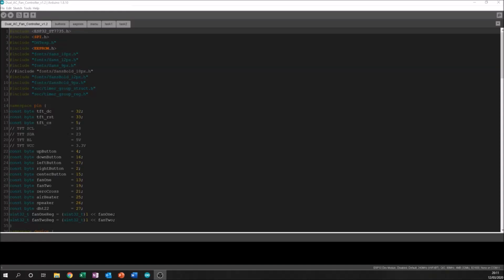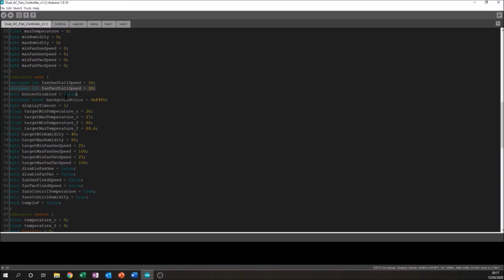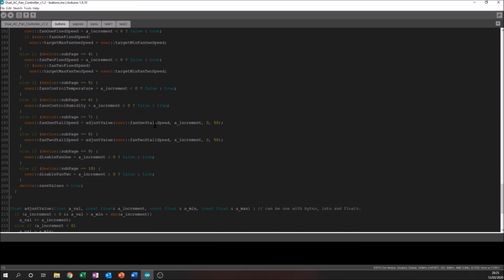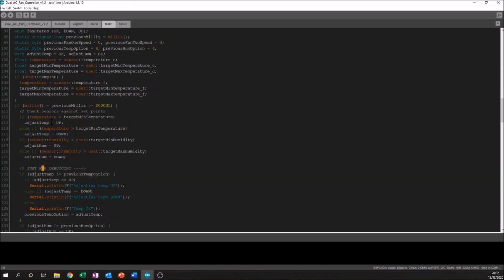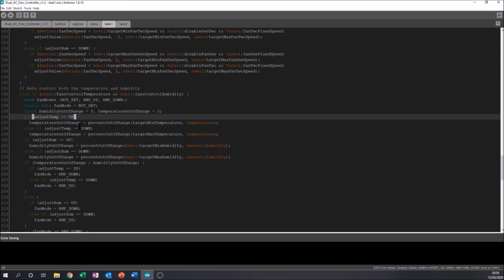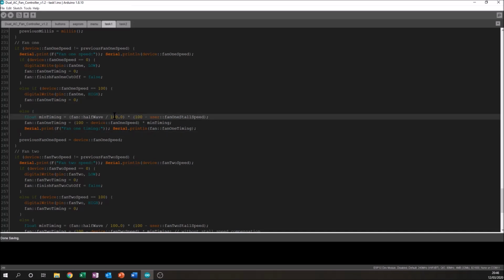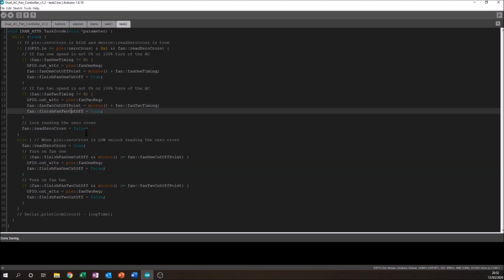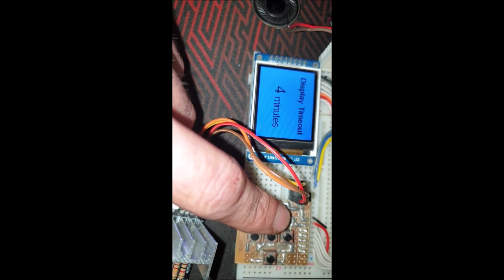Arduino ESP32 AC fan temperature and humidity controller